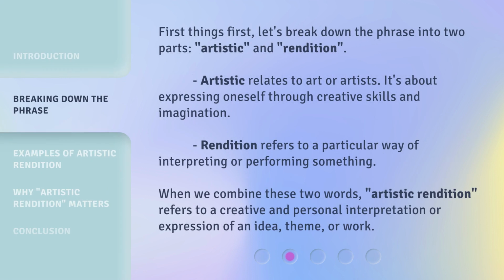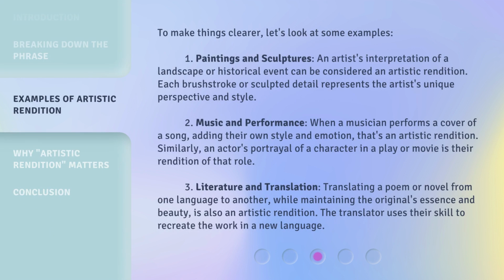Understanding "Artistic Rendition": A Guide for English Learners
Unlocking Artistic Rendition: A Guide for English Learners • Discover the secrets of artistic rendition in this captivating guide, designed specifically for English learners. Unleash your creativity and master the art of expressing yourself through various mediums. Dive into the world of art and learn how to bring your imagination to life with this concise tutorial.

00:00 • Introduction - Understanding "Artistic Rendition": A Guide for English Learners
00:38 • Breaking Down the Phrase
01:11 • Examples of Artistic Rendition
02:07 • Why "Artistic Rendition" Matters